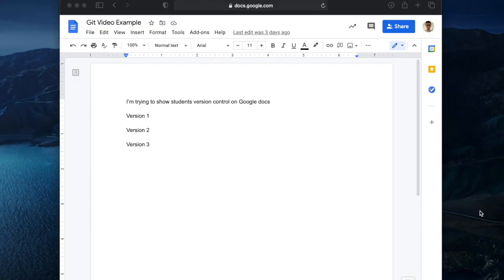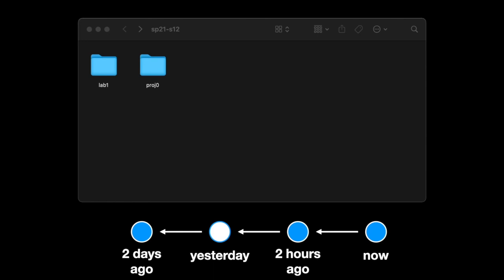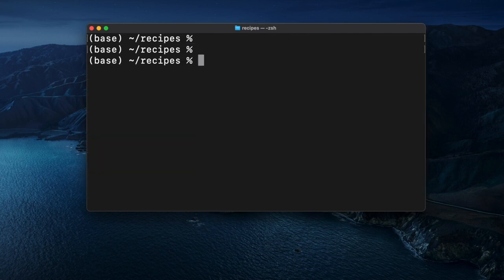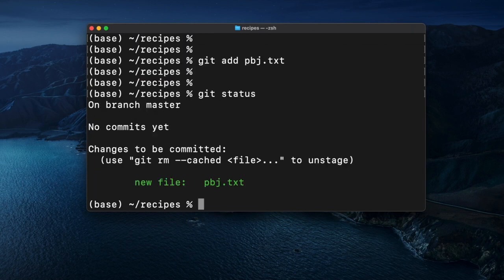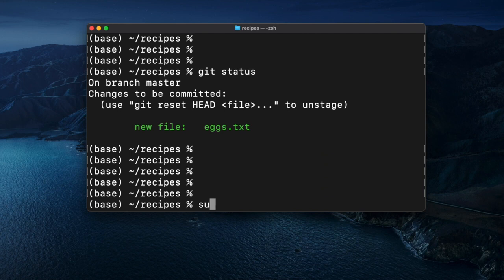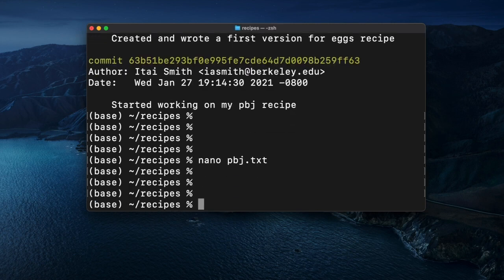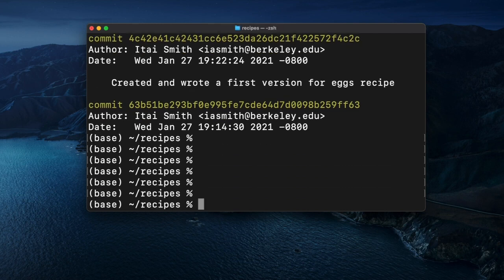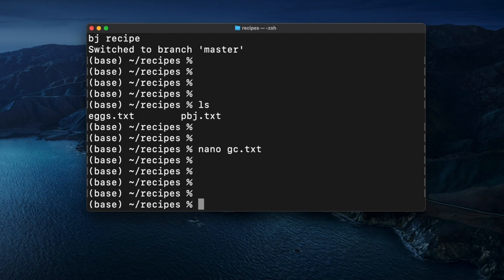Git Intro Part 1